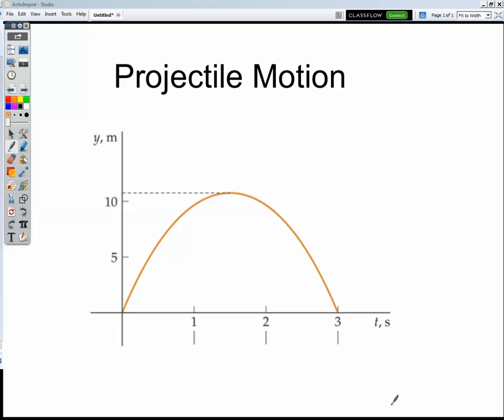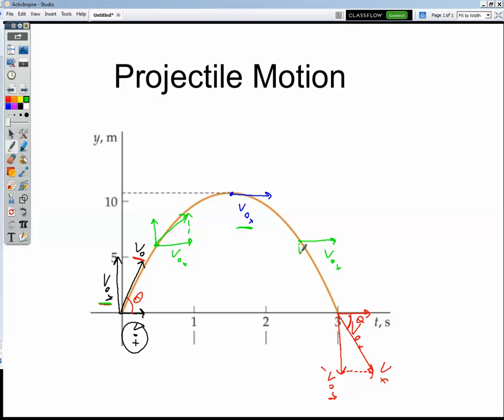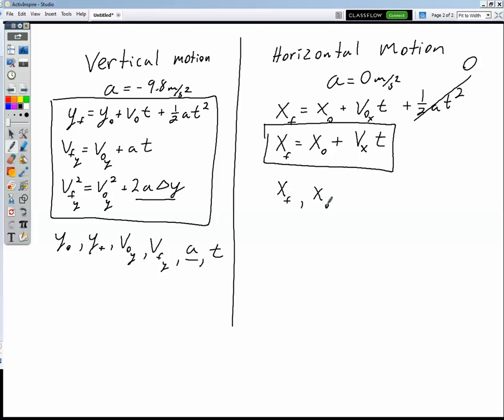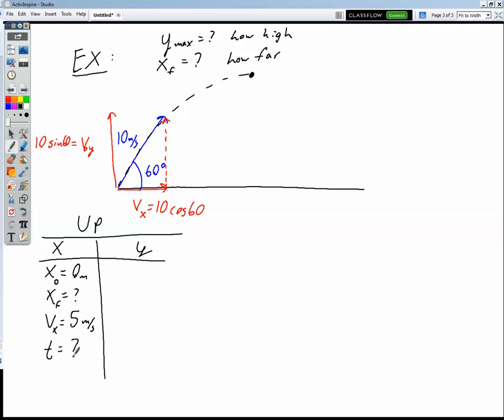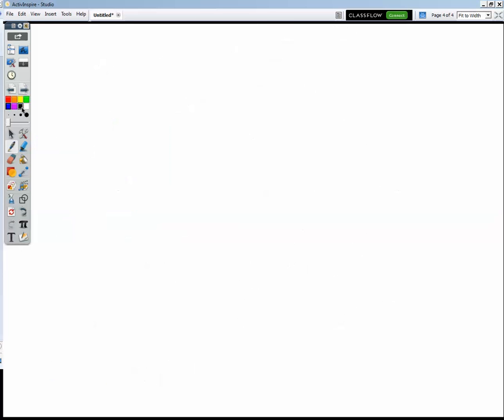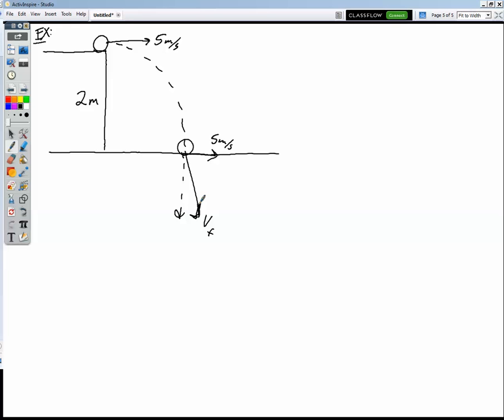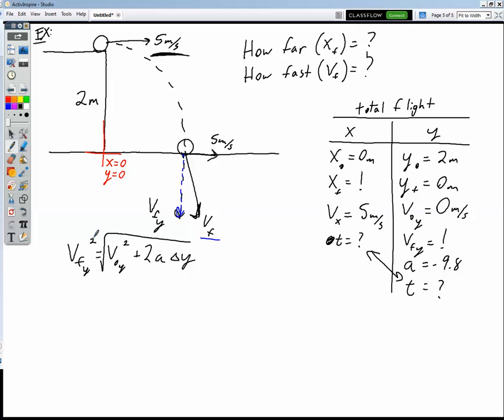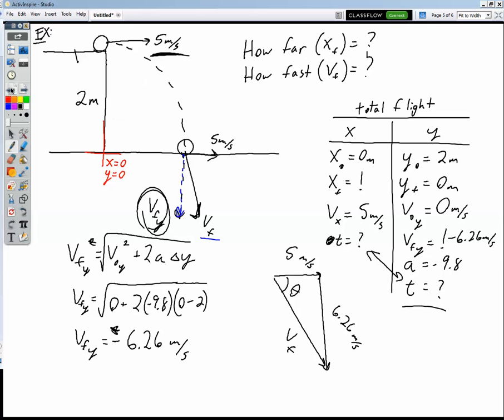Projectile Motion Lecture video